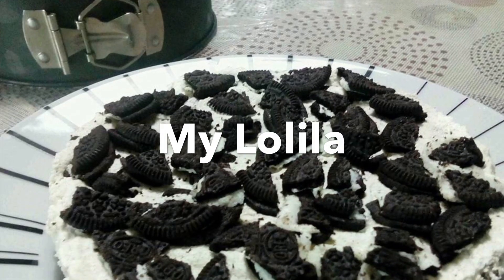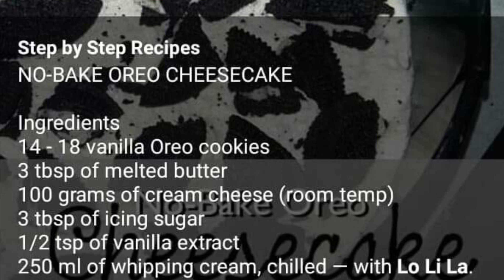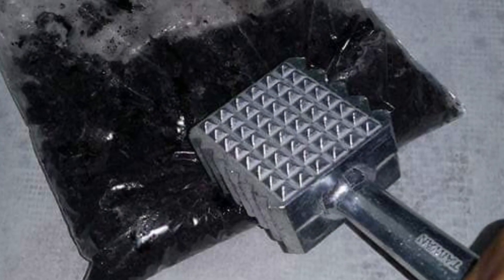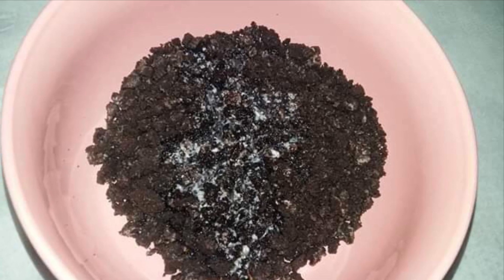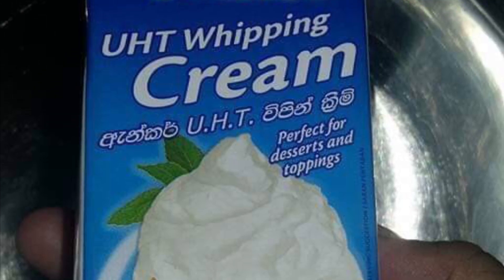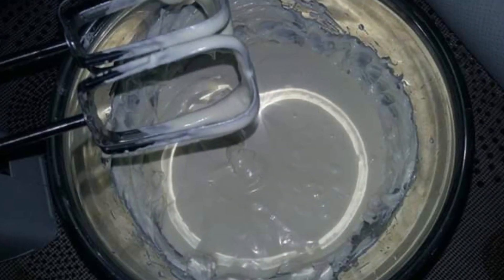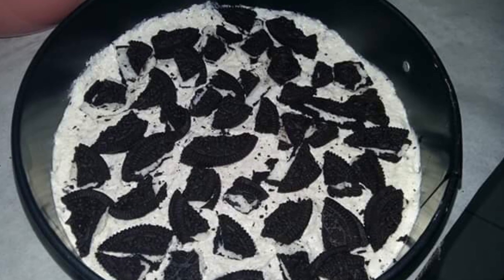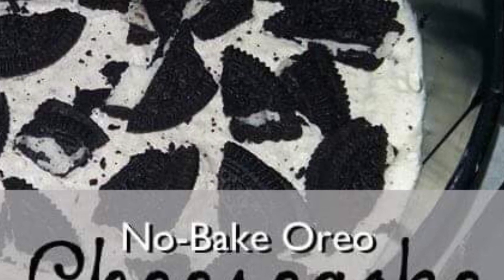No Bake Oreo Cheesecake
Try this simple recipe of no bake oreo cheesecake.